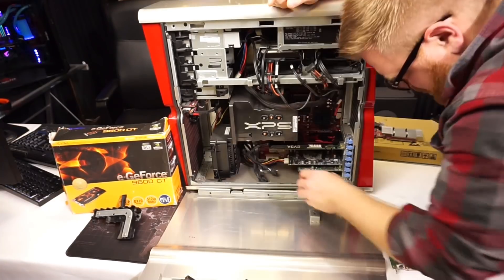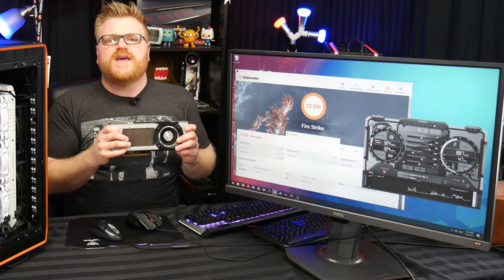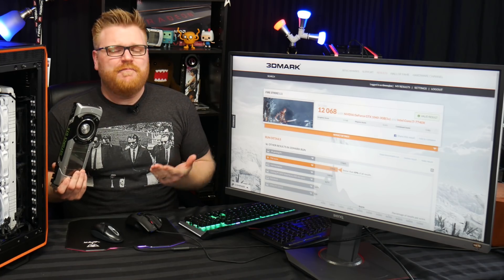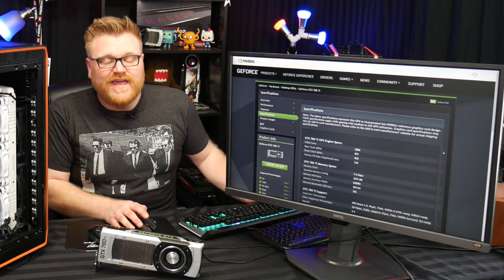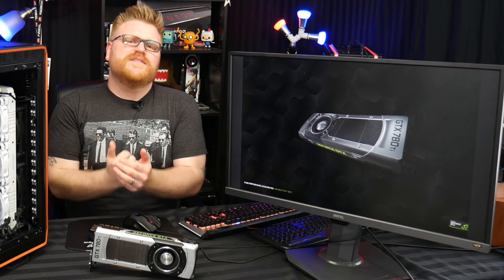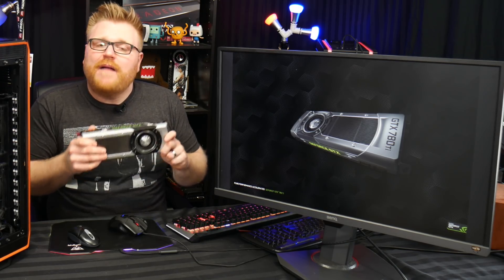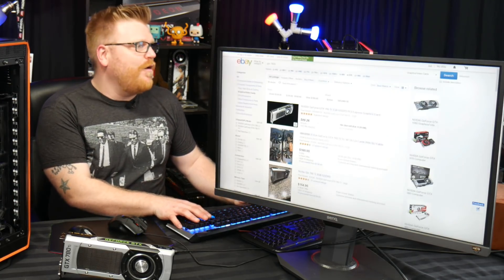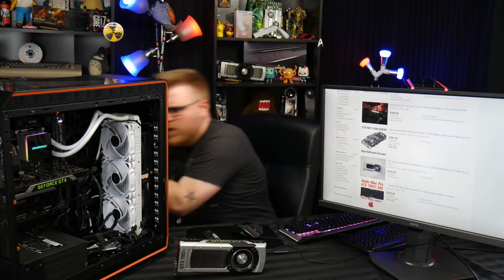Does this $700 flagship graphics card still hold it's own in 2019?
Back in 2013 the 780ti was a beast of a graphics card but how does it perform with it's 3gb of vram in this graphically intense world of 2019 AAA titles? Let us test and see!